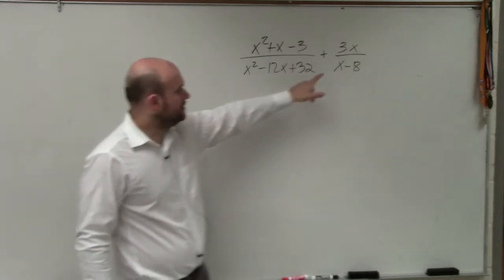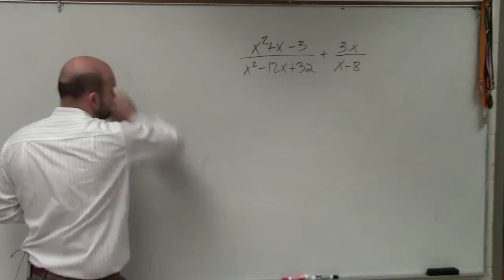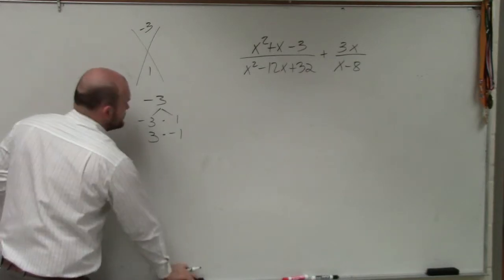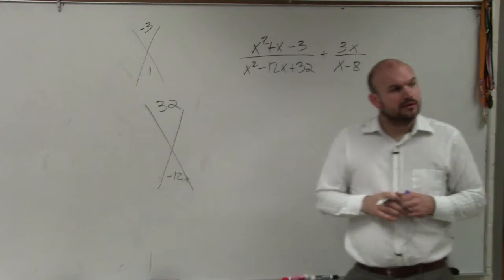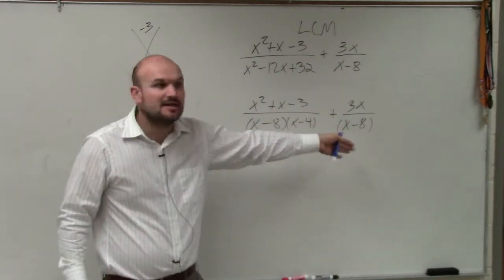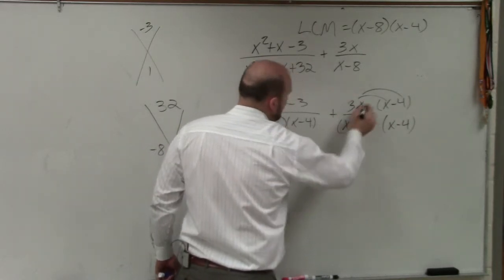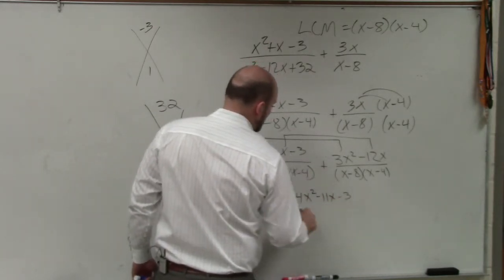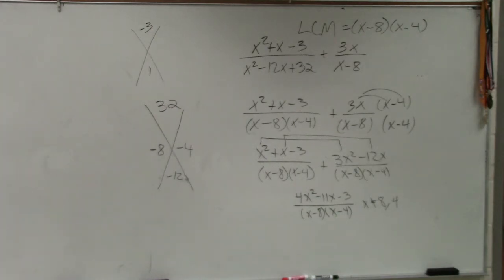Adding two rational expression with constraints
Learn how to add/subtract rational expressions with trinomials in the denominator. When adding or subtracting two or more rational expressions with common denominators, we add or subtract only the numerator while we keep the denominator the same. We will then simplify our answer by reducing the fraction if necessary.

When adding rational expressions with different denominators, we  first factor the denominators (if possible), before finding the LCM of the different denominators (this is usually the product of the different expressions that makes up the denominators). We then multiply the denominators by an expression which will yield the LCM. You will also multiply the numerator by the same expression with which you multiplied the denominator.

Notice that the expressions now have the same denominator. We can now add or subtract the numerators while retaining the common denominator.